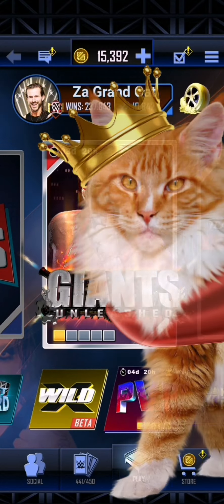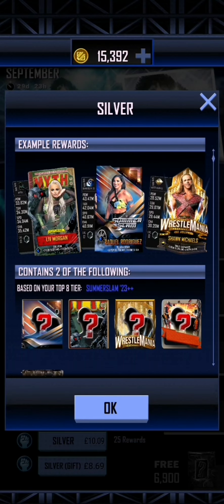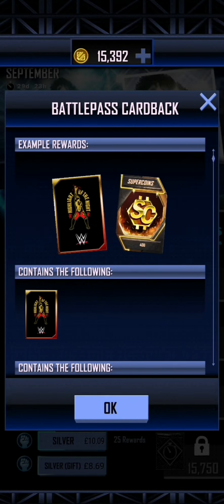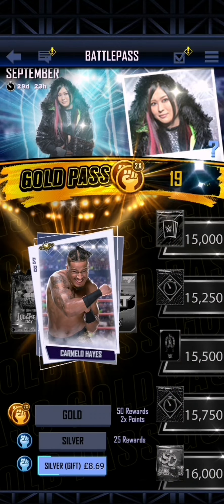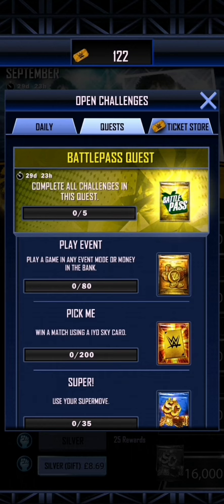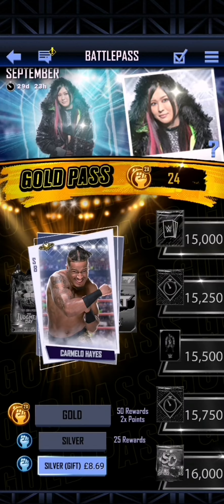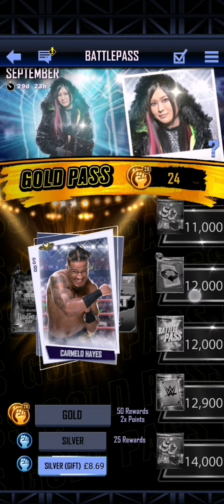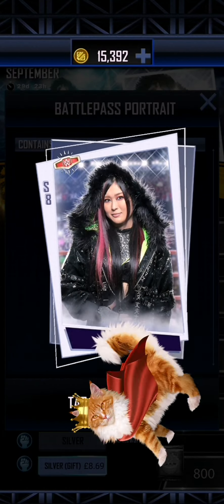Iyo Sky! SS23 September Battlepass! Find the cheapest option to buy Gold Pass here! WWE Supercard